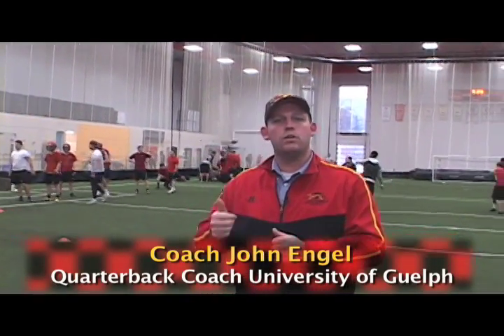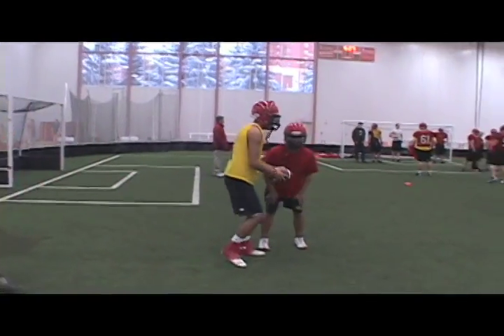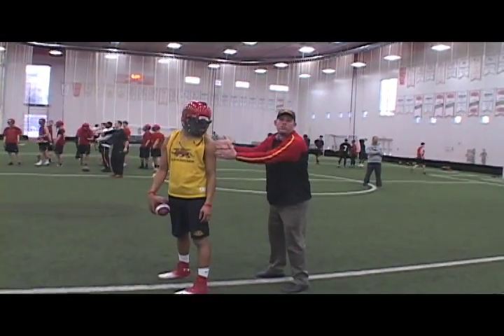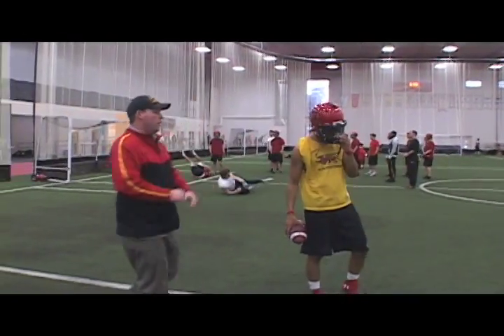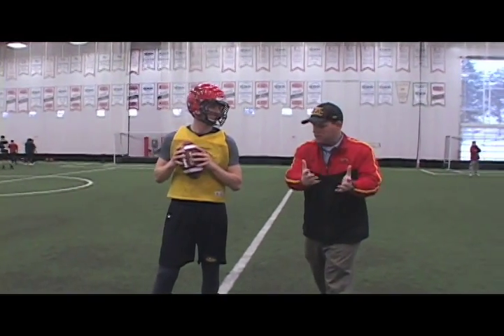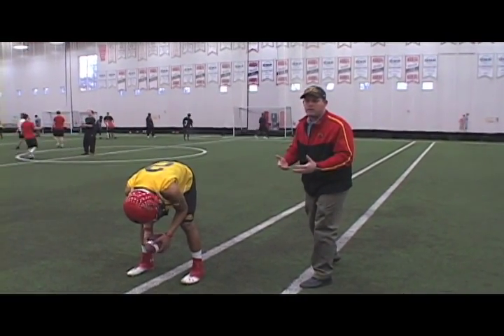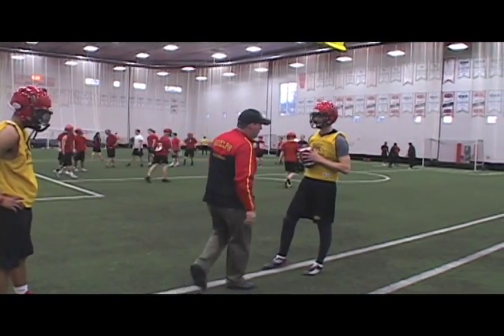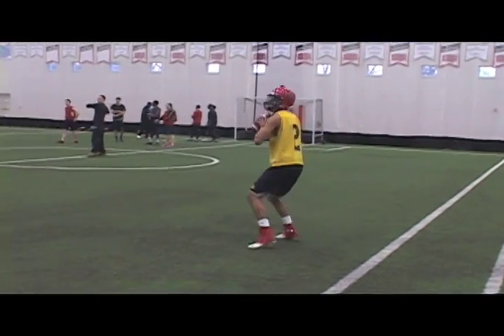John Engel's Quarterback drills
John Engel, quarterback coach for the University of Guelph Gryphons walks through some of the drills he uses when he works with his quarterbacks. produced by rutledgevideoservices.com